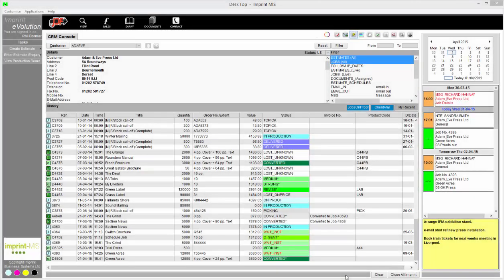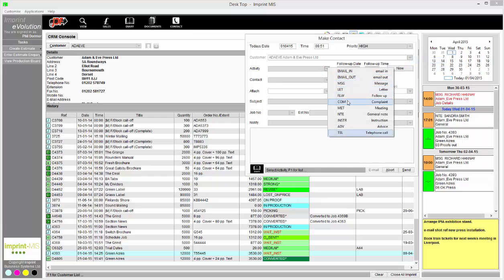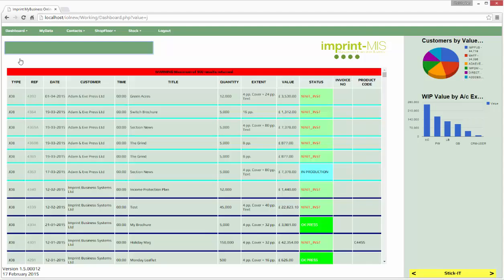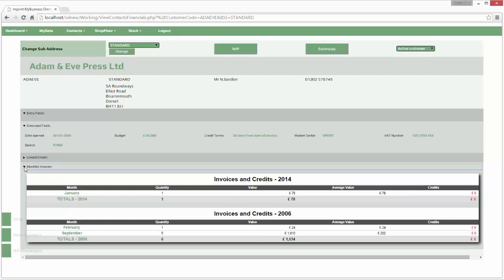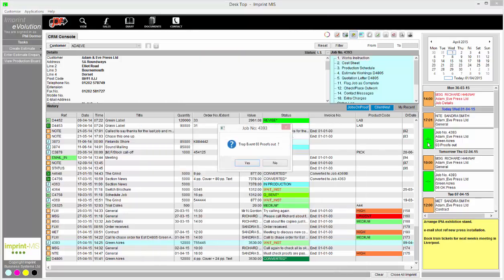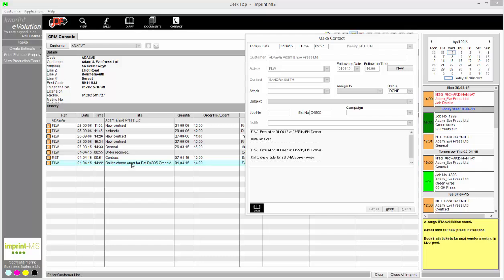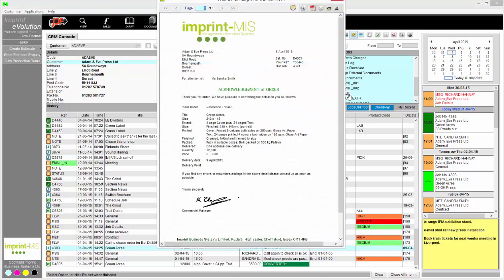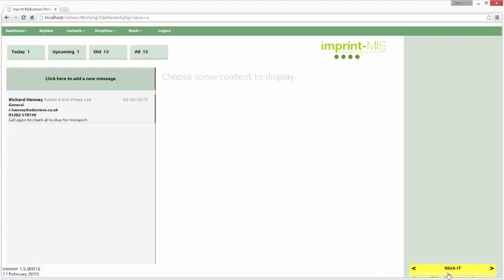Imprint MIS New desktop and on-line CRM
The New Imprint Desktop is customisable to each user from where most tasks can be performed without the need to 'wander around' into different modules. It makes the system very easy to use and provides information quickly without masses of clicking.

In addition the Newly designed on-line module gives global access  to the CRM, Customer Portal, eXpert estimating and Stock Ordering facilities, giving you the edge you need to meet your customers' requirements.